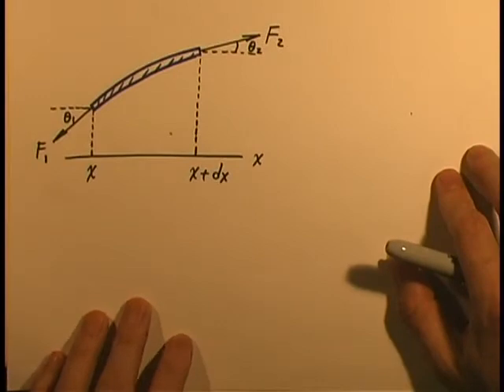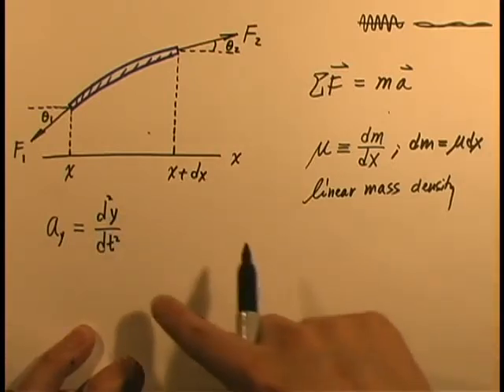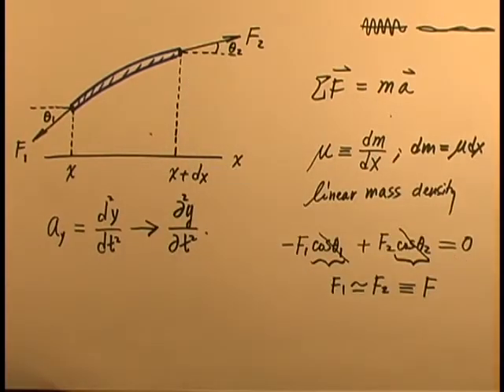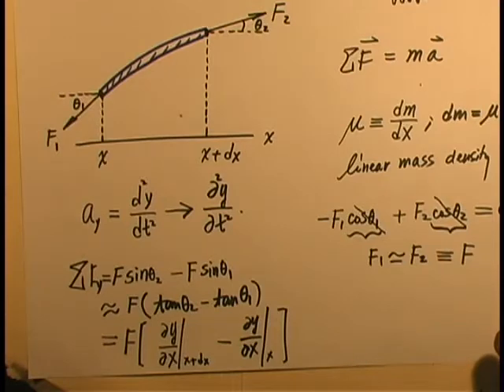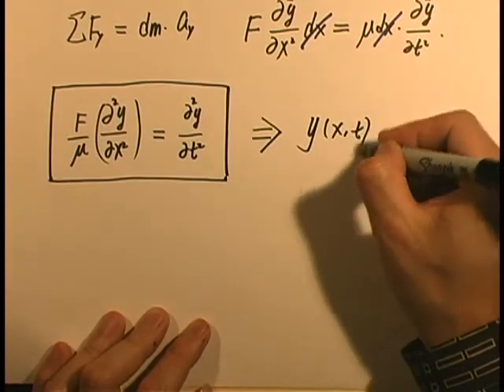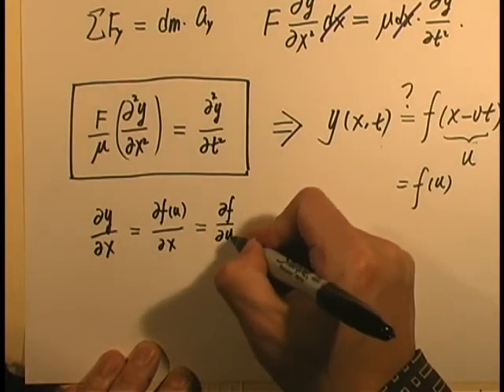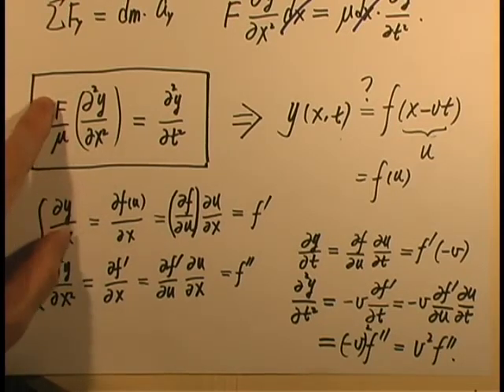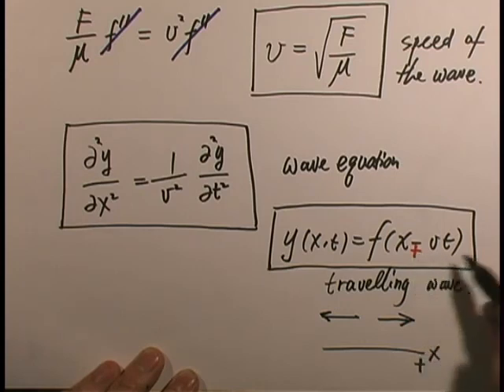Ch16 2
Ch 16 Wave Motion
Derivation of the linear wave equation on a string